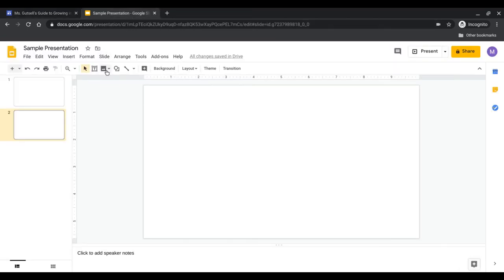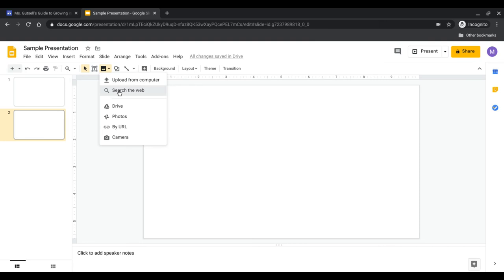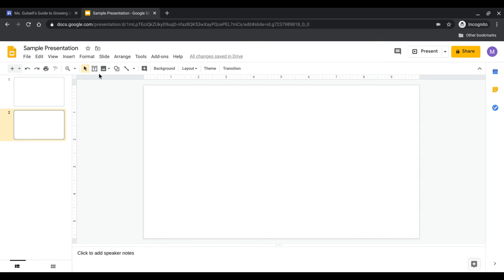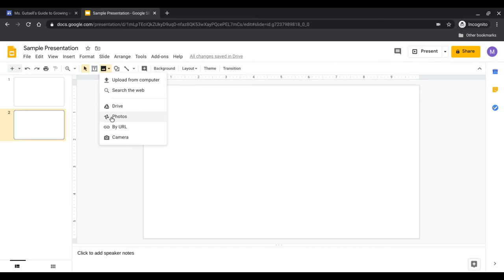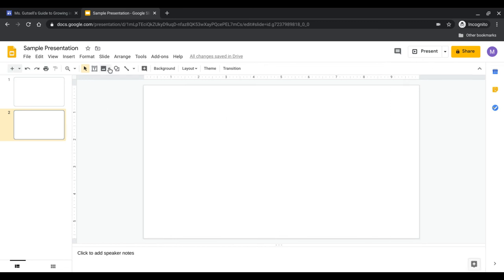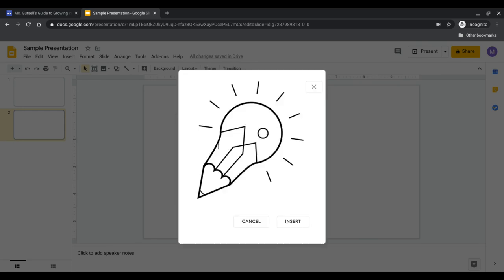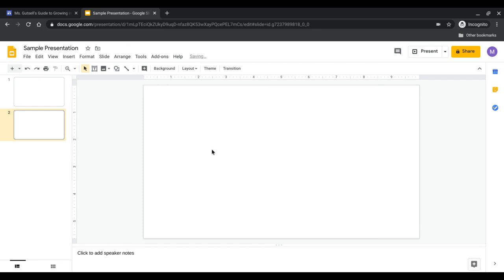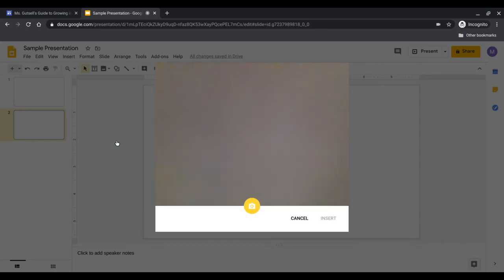Google Slides How to Edit in a Google Slide Deck Toolbar Formatting Icon Number 4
This video explains how to use the toolbar icons in Google Slides. Icon Number 4 is Insert Image.